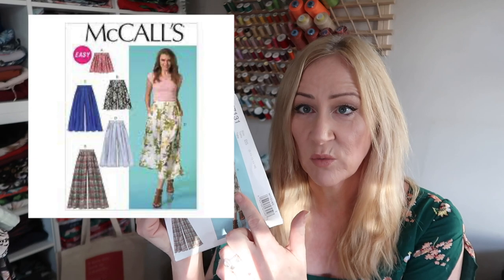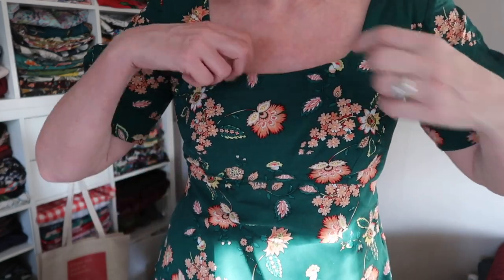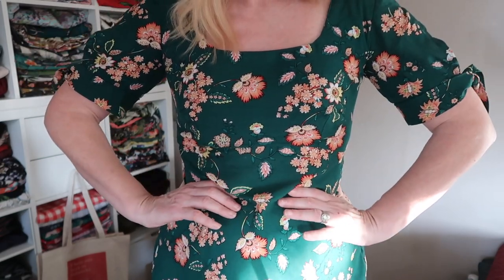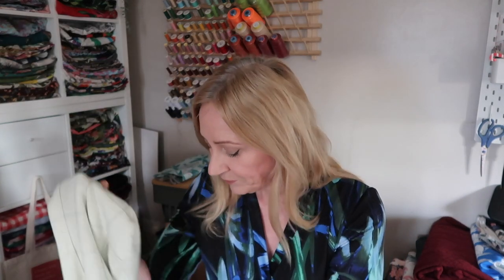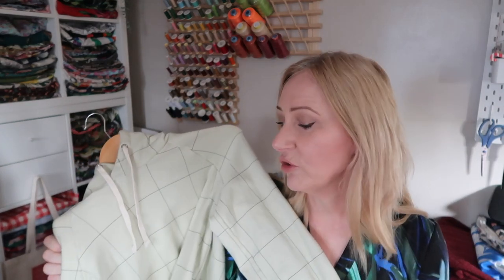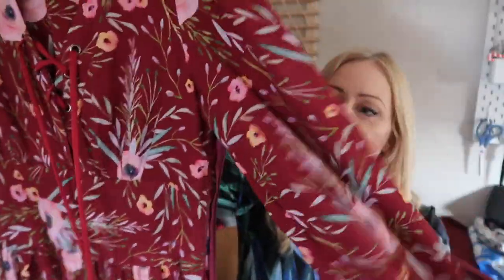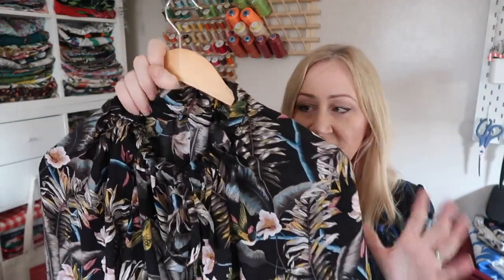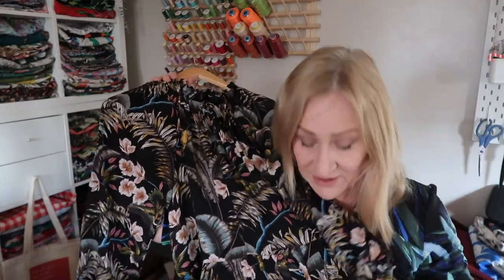January Makes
Hi everyone

I'm back with my January Makes today, I almost got everything done, almost!!

Patterns and things I mention